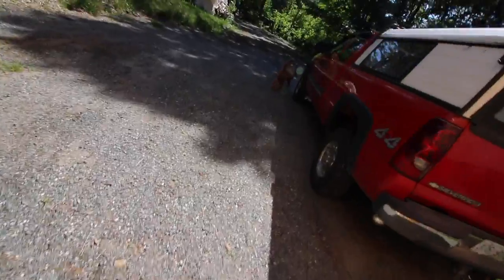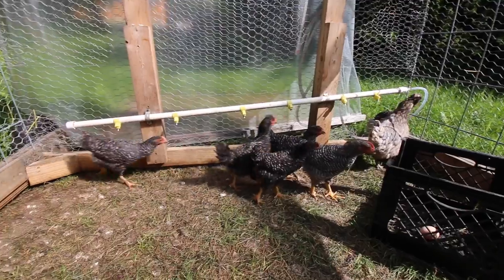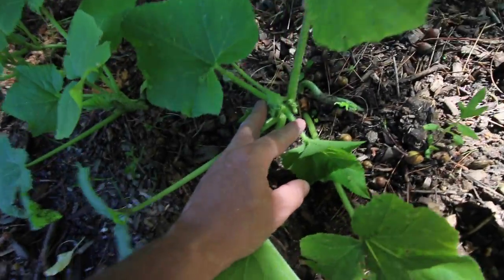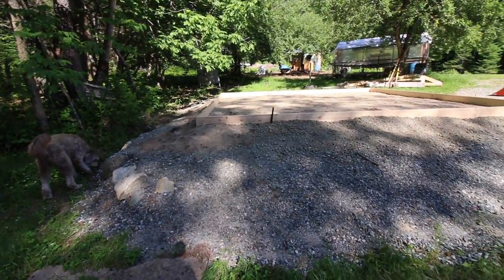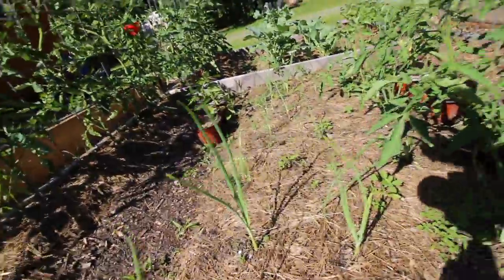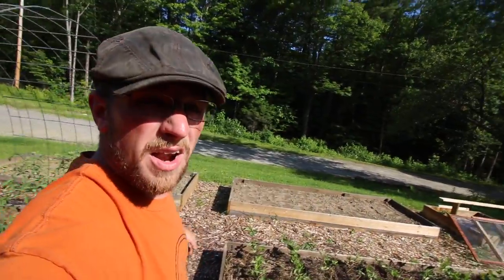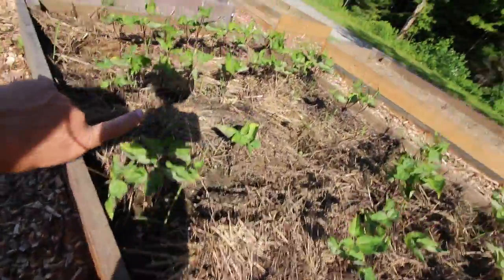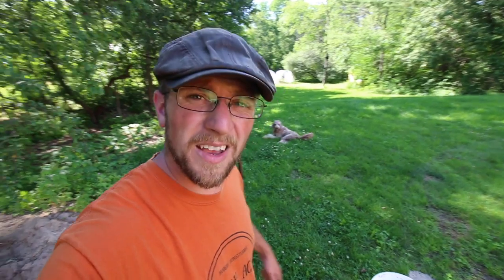Modern Steading Happenings!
Its Friday and that means its time for the Modern Homestead updates! It has been so crazy around here with the outdoor kitchen, Kombucha, straw bale gardens, pasture raised chickens, ducks, pigs. The gardens are growing like crazy! We can't wait till we start to harvest from them!